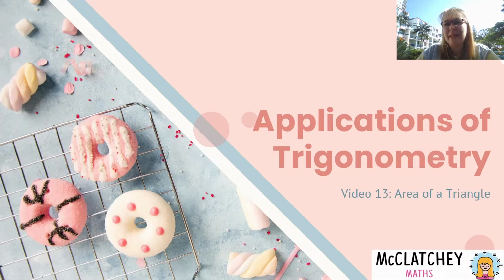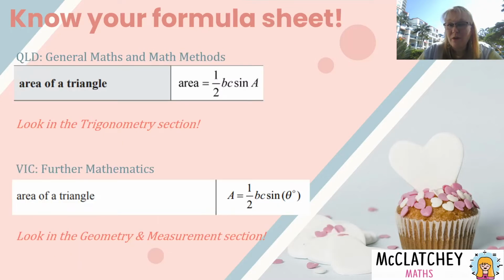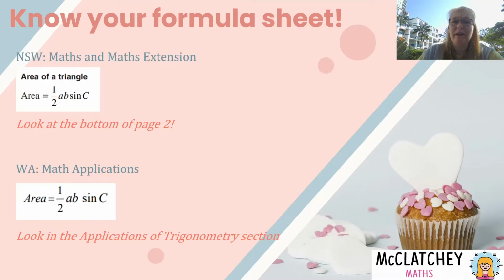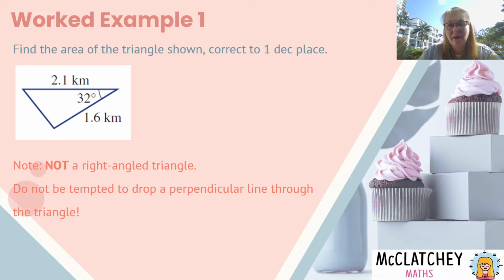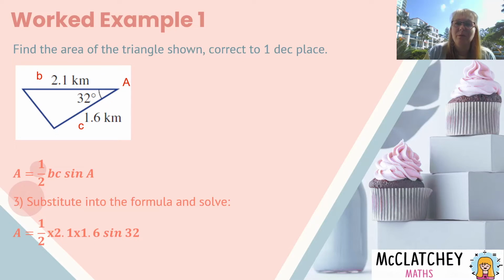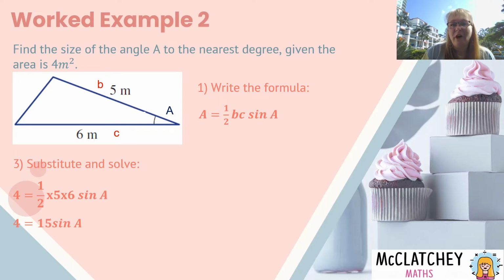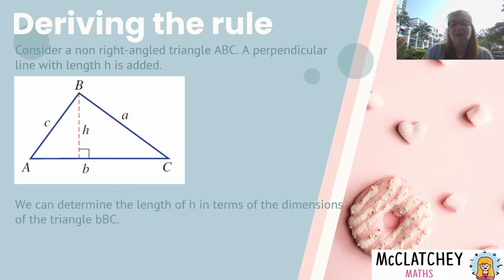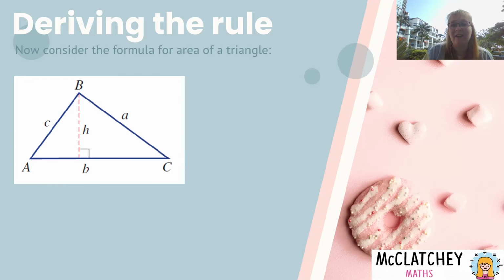Video 13: Area of a non right-angled triangle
This video is aimed at students in Year 10 (ACARA) and above. In this video you will find out how to use trigonometry to find the area of a non right-angled triangle. We will also derive the rule for our extension Maths students.